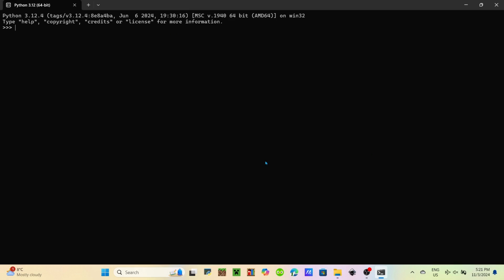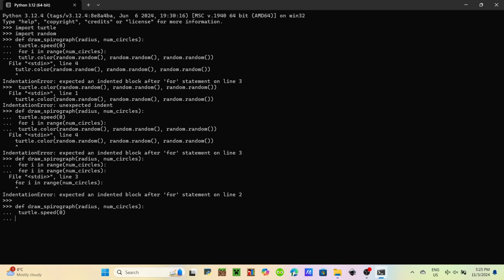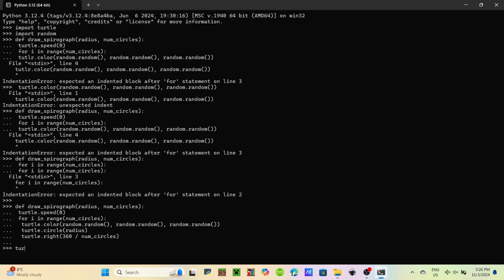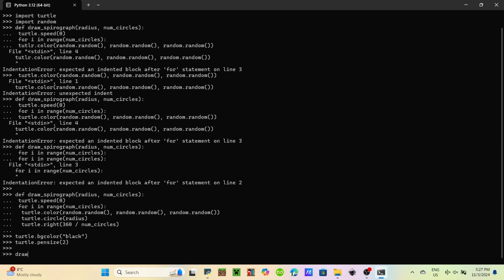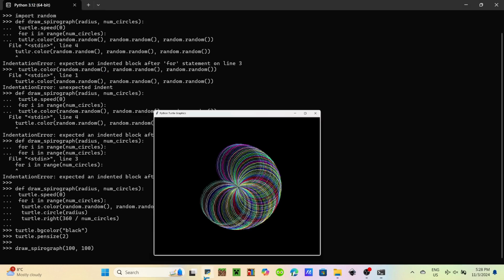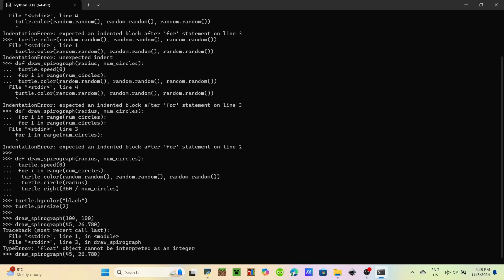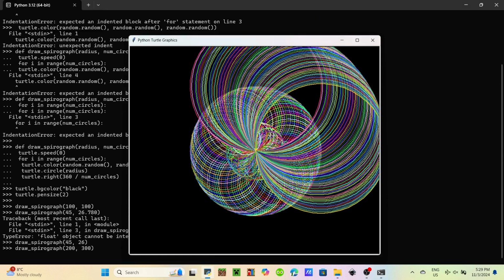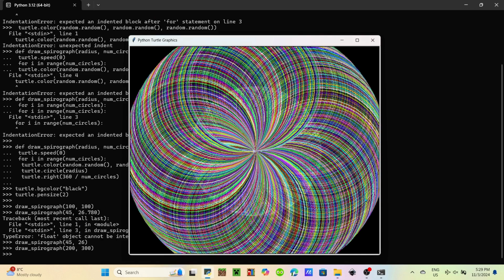Coding using Python with Kourosh. lesson 17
In this lesson, I will make a turtle graphics spirograph.